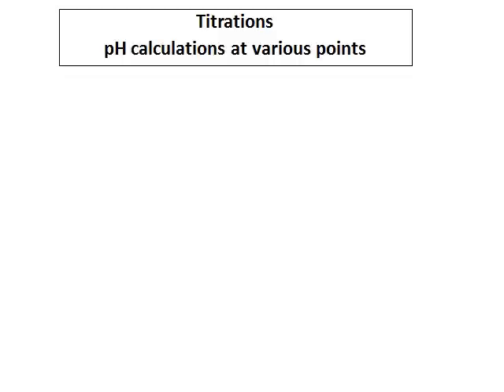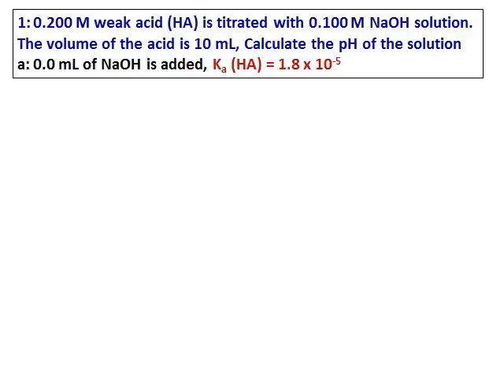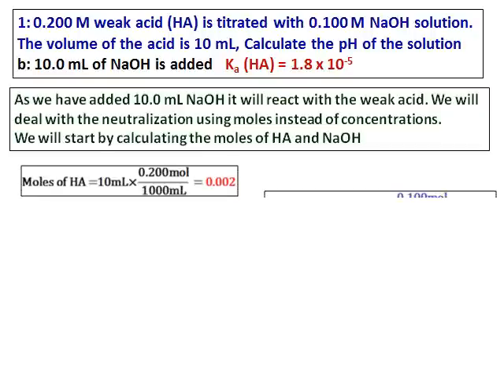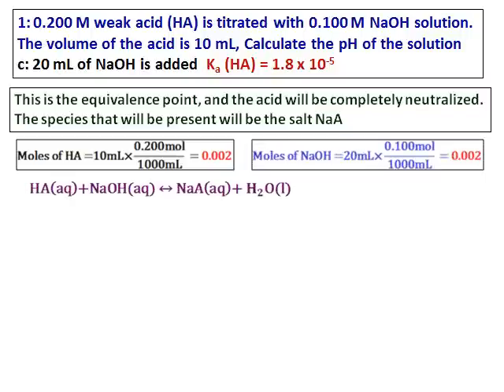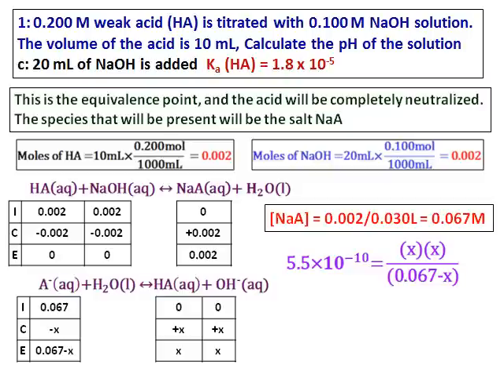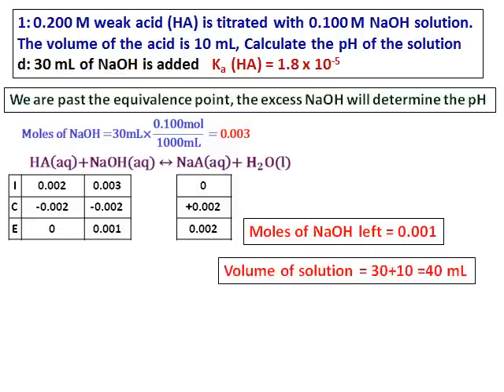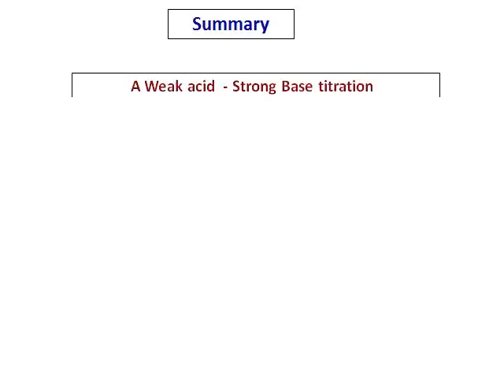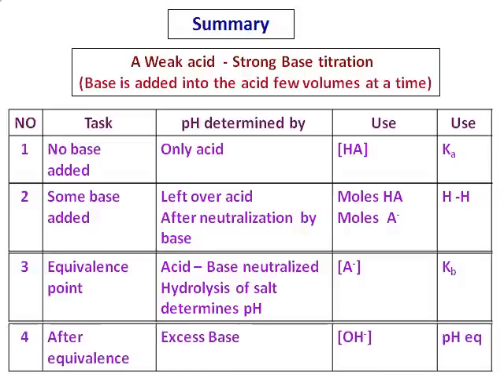6 Titrations pH calculations WA-SB different volumes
pH calculations for a weak acid Strong base titration